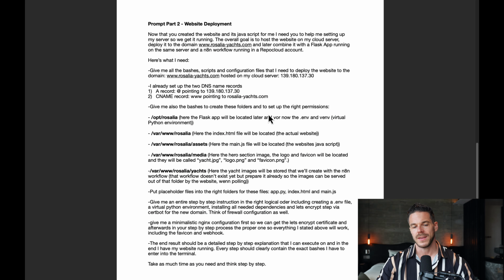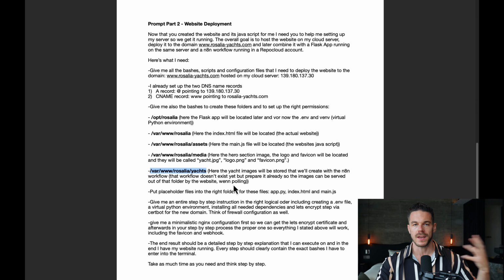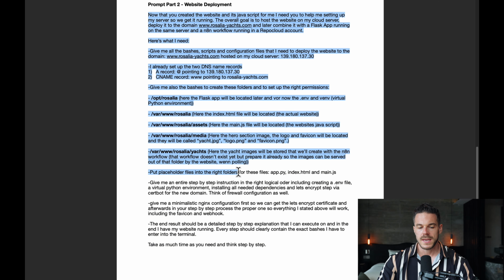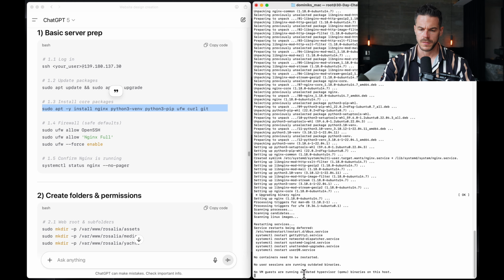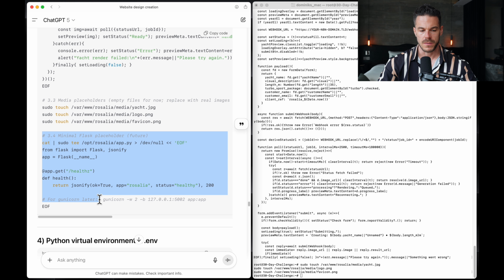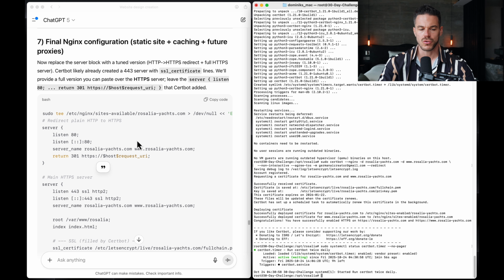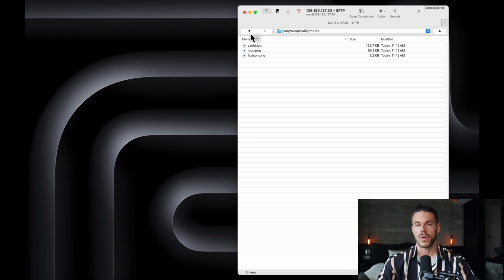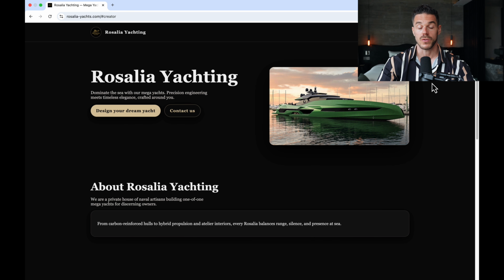Deploy a Full HTML Website on Your Own Cloud Server (Nginx + Certbot + Domain Setup)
🚀 The 30-Day AI Automation Pro Challenge by Germanaicreator is live!

In today’s episode, we take a complete HTML website from local files to a live, secure site on your own cloud server — and hook it up to any domain you own. You’ll learn how to work confidently in the terminal, configure Nginx correctly, and use Certbot to enable HTTPS with a trusted SSL certificate. This site will become the foundation for our upcoming n8n-powered yacht configurator.

Every day, you’ll get:
✅ A new YouTube video (15–45 minutes)
✅ All n8n workflows, prompts & code
✅ Access to the Resource Hub (all downloads in one place)
✅ Step-by-step guidance from me — Dominik (Germanaicreator)

What we set up in this video:
-Cloud server basics: connect via SSH and organize your web root
-Nginx configuration for a static HTML site (server blocks)
-Point any domain to your server (DNS A records)
-Free SSL with Certbot for secure HTTPS
-Testing, reloads, and common troubleshooting tips
-Preparing the site to connect to our n8n workflow in the next videos (yacht configurator)

How to deploy a full HTML website on your own cloud server
How to configure Nginx and set up SSL with Certbot
How to map any domain to your server and go live with HTTPS
How to structure your setup so it’s ready for n8n integrations

🎯 Who this is for:
Developers, automation builders, and beginners who want a clean, reliable path to hosting real projects — and then powering them with AI and n8n.

No theory, no fluff — just real projects, real skills, and real results.
Let’s build something real — and automate the future together.

See you in the challenge!
— Dominik (Germanaicreator)